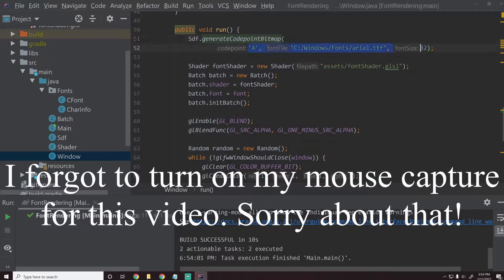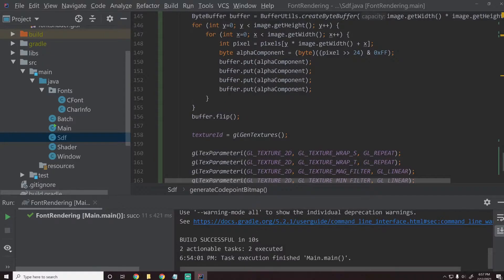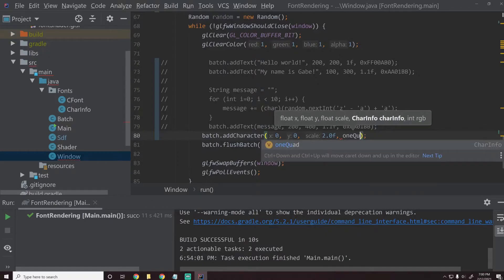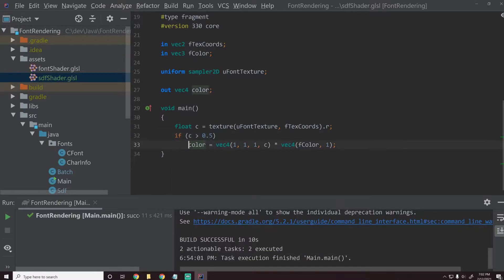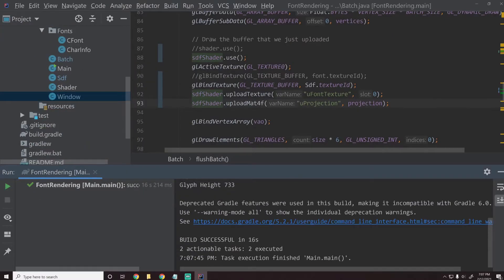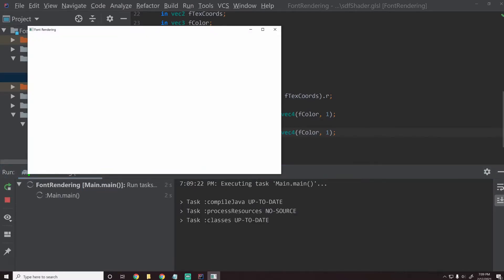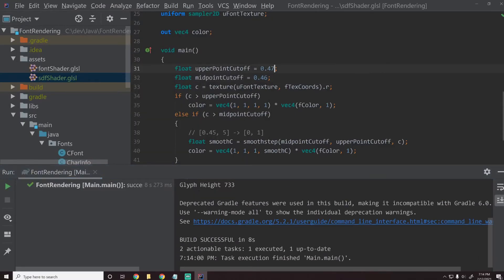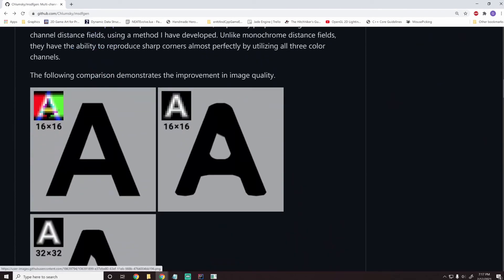Rendering SDFs (And Applying Font Effects) | Font Rendering in Java #5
This is the last episode in the font rendering series (for now), and in this episode I go over how to render the sdf texture using a special shader. I then go over several different effects we get for free because of the SDF (outlines, glow, and bold/thin text). I only go over this using one character, because I think the concepts covered in previous videos would allow you to extrapolate this method and generate an entire font using SDFs.

0:00 Intro
0:57 Uploading the SDF To the GPU
2:57 Drawing the SDF Texture
6:57 Creating the SDF Shader
10:21 Applying Effects in the Shader